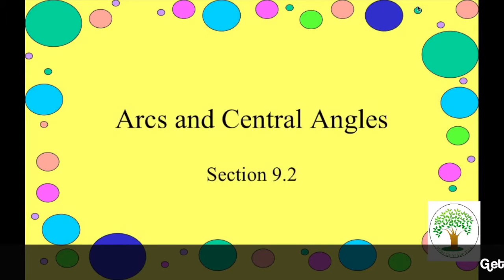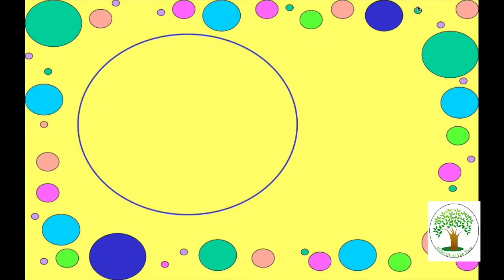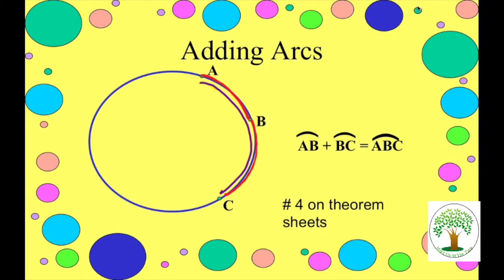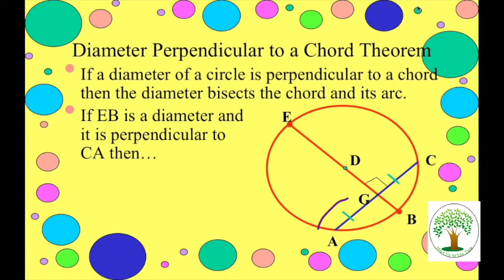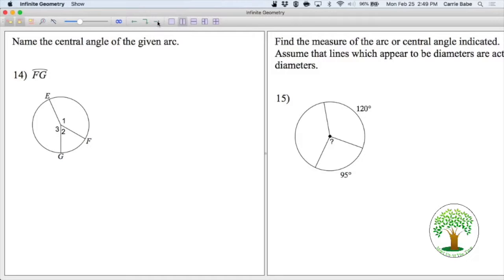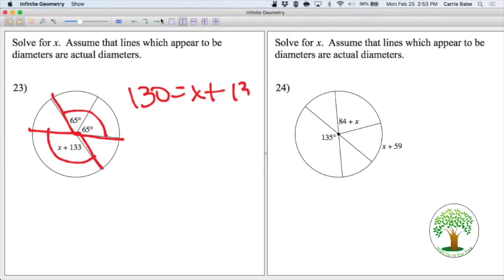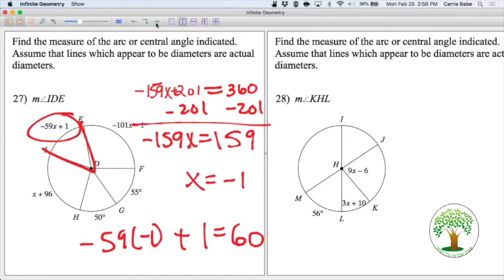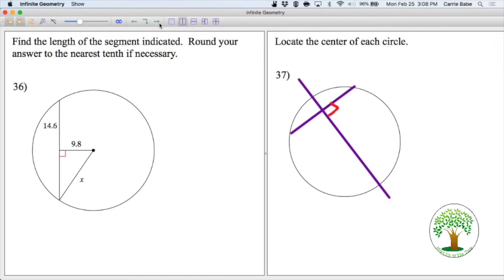9.2 Arcs and Chords